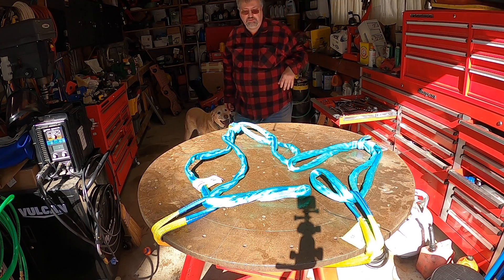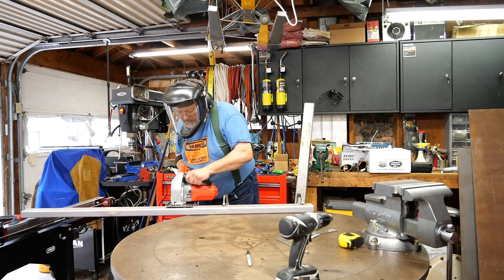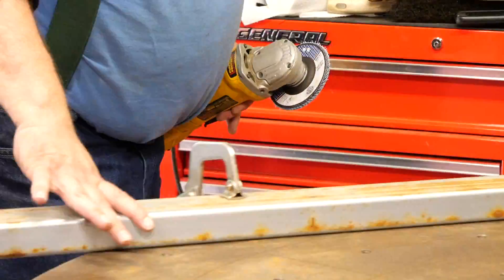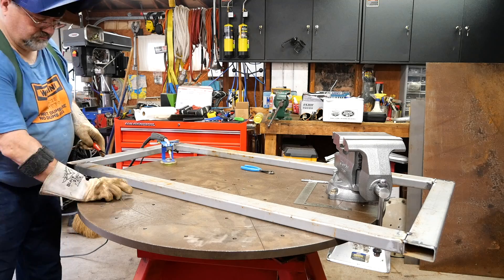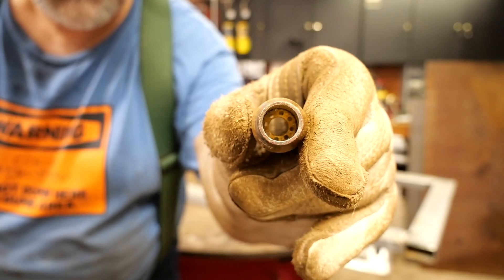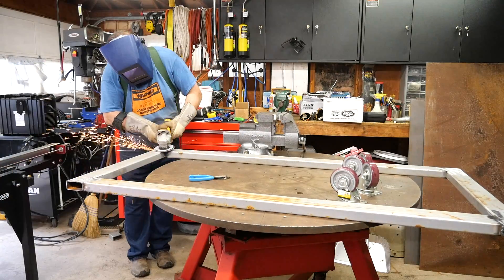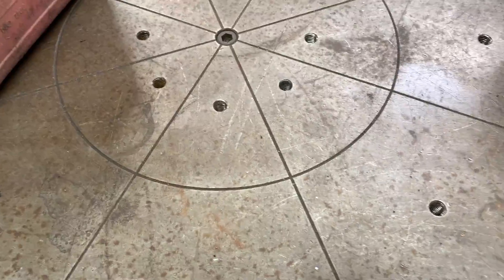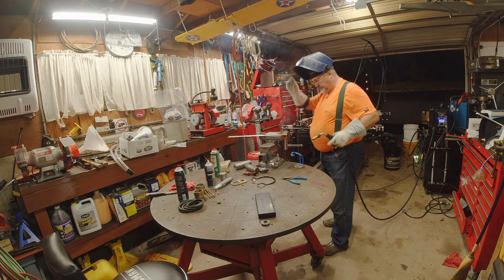Using the New 3M Rotating Welding-Fabrication Table (EP410)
Earlier this year at an auction I bought a one-off fixturing-welding table that had been made for 3M. I was super stoked to get it as the table is the perfect size for my small garage, and the rotatory table would make it easier to use in my confined space. In this video, I put the table to work!

Here is a link to the cool, little MIG Nozzle Cleaner you see me use in this video. Super useful!

Ken-tool KT4800 8" Professional Reversible Mechanics Vise
Ken-tool KT4650 6.5" Professional Reversible Mechanics Vise